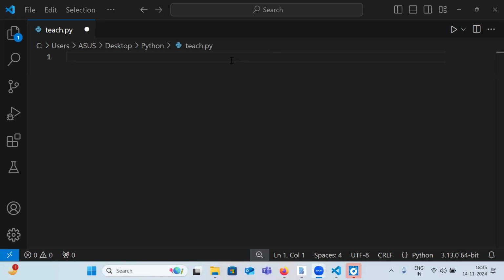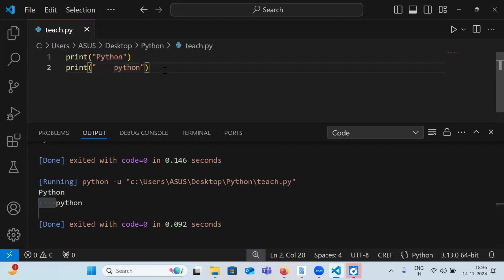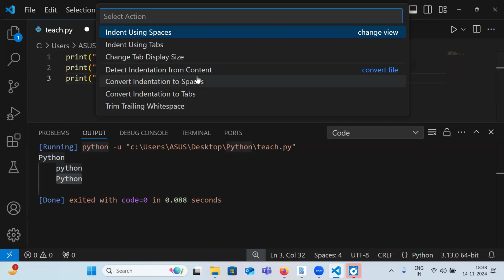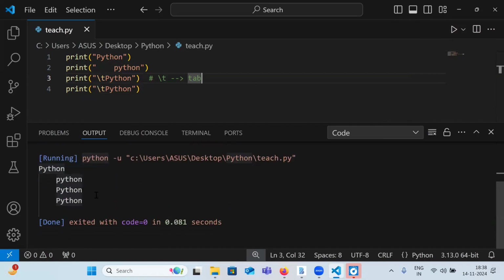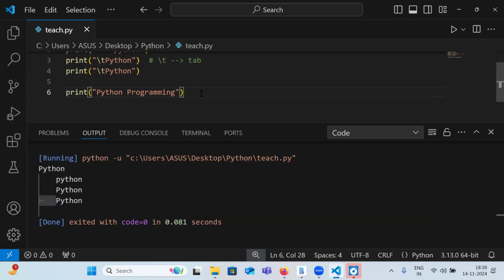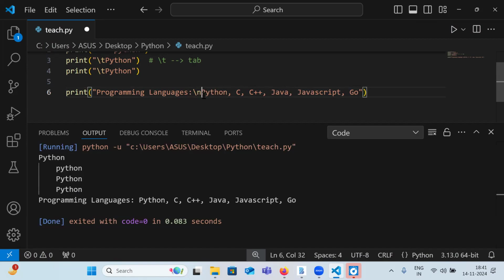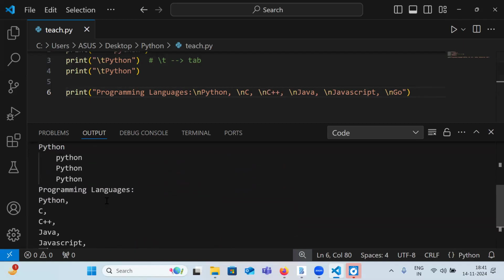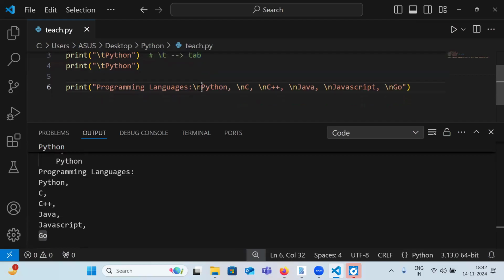How to add white spaces for strings in Python? | PP - 09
in the video:

1. tab -- \t
2. new line -- \n